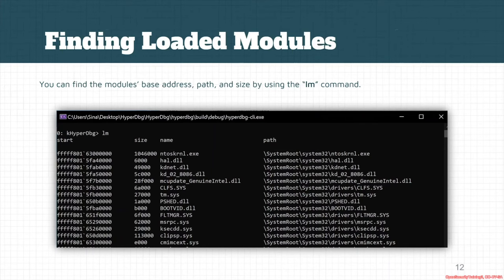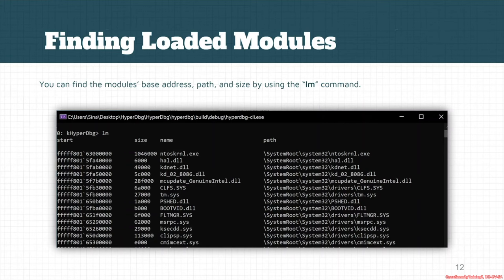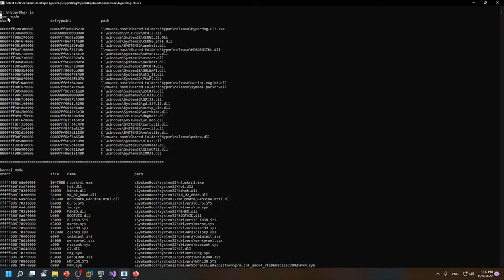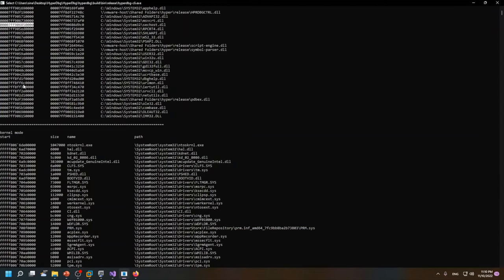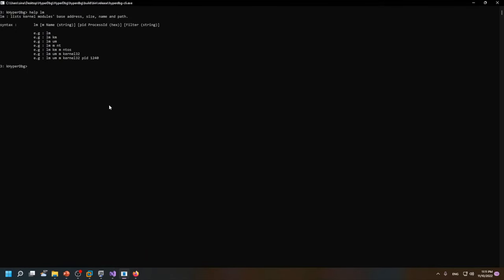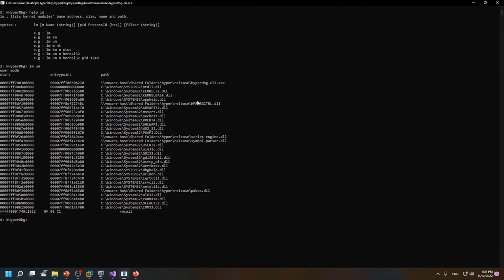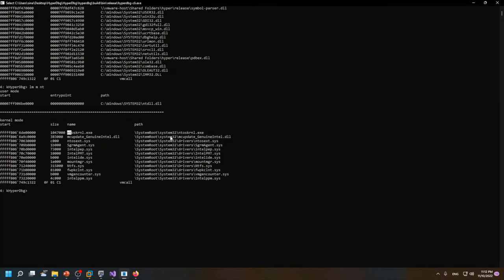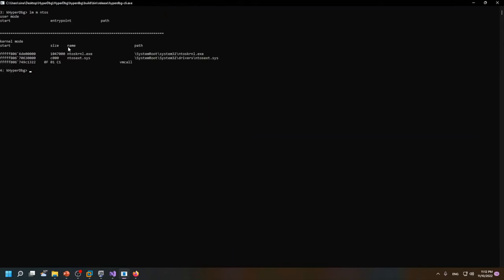Dbg3301: HyperDbg 03 07 List Modules